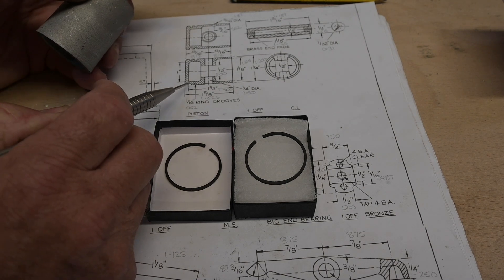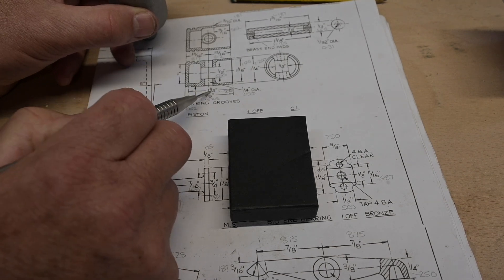Making a Piston by Hand - Miniature Petrol - Engine Part 14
I make a  Miniature piston by hand, it breaks the tool OMG